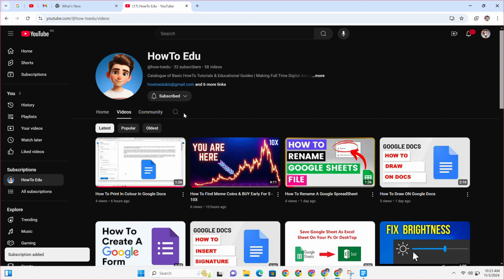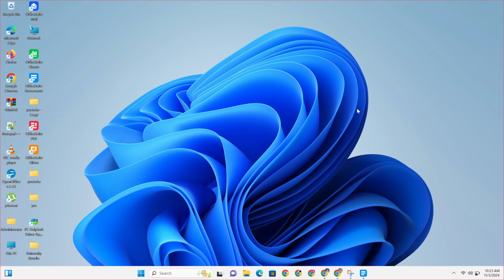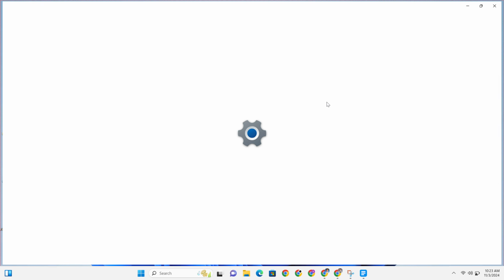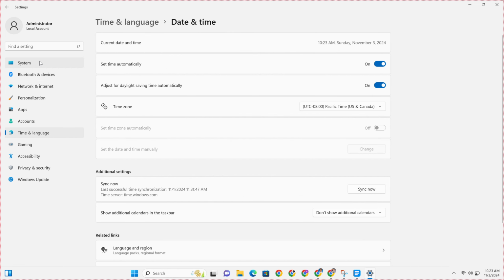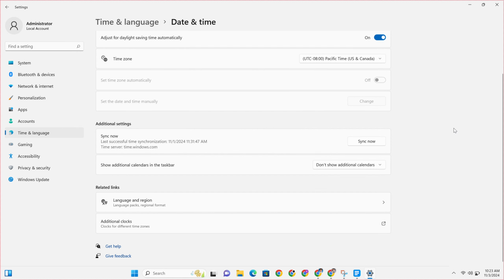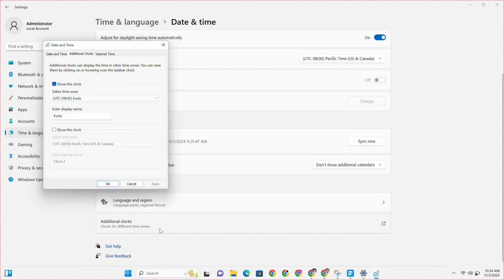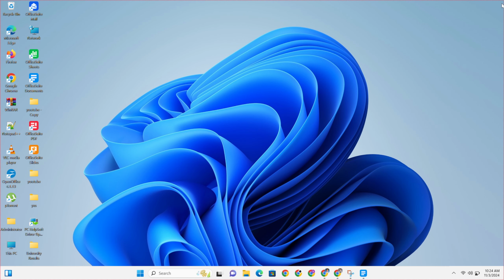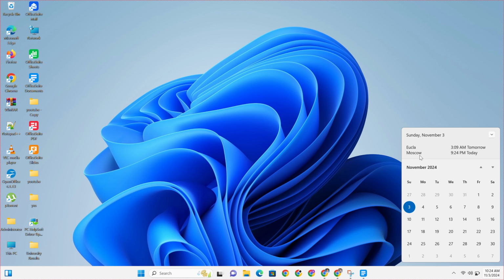How To Add Second Clock In Windows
In this video I'd show you How To Add Second Clock In Windows, Ensure you subscribe & turn on the bell notifications to this channel for lots of more educational guides and contents like this.

⛓️ This Links Will Help You :

1. Sign up For a Chance to Win $100 on your first Deposit

2. Earn Your first $5 Now

3. Deposit + Sign up to get Amazing Job Gig Offers

4. Best Virtual Dollar Card for Online Payments & Subscriptions

5. Click & Sign up to this if you have $3

6. I use this S£cret Tool to grow my other Faceless Channels

7. Learn Forex Trading From the Scratch

8. The Complete Amazon KDP Beginners Program

9. Google Ads Mastery Program

10. The Ultimate WhatsApp Sales Blueprint

11. Earn up to 55% on Each Trade

12. Earn up to $500 I'm Credits

13. Invest in Stocks & Shares

14. I use this App to Save my MONEY For the Future :

15. I use this SEO Tool only for my Video Optimizations & Keywords Research :